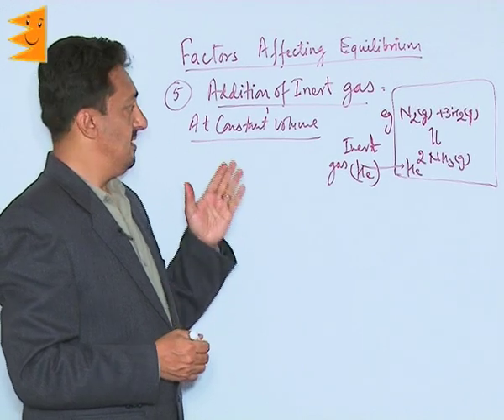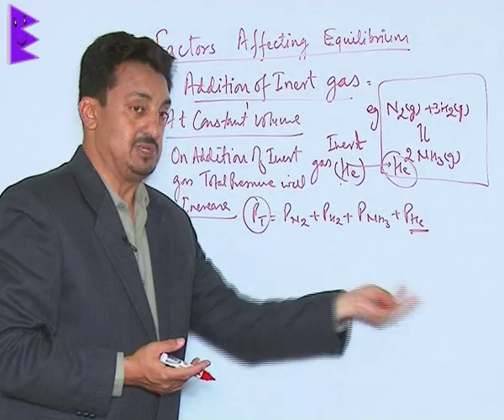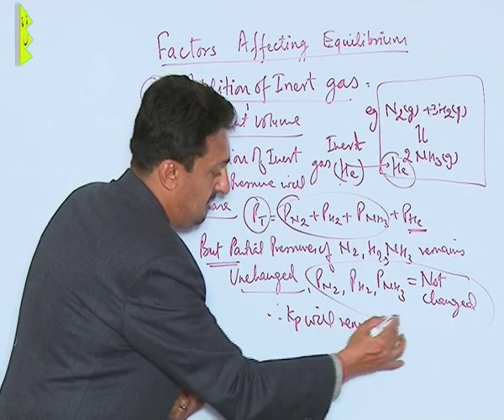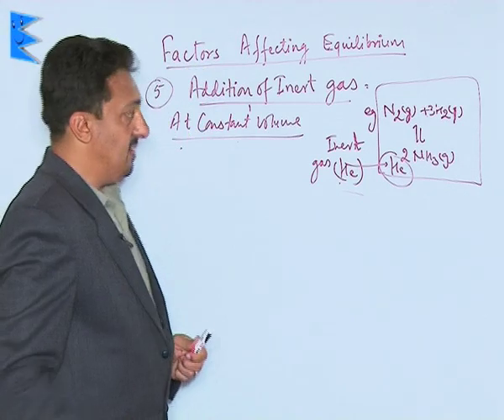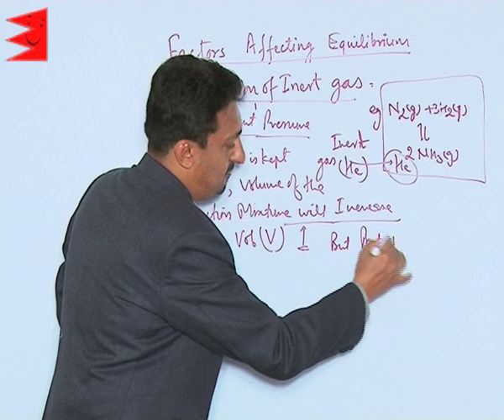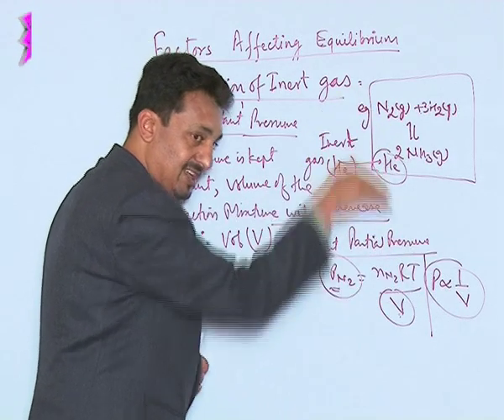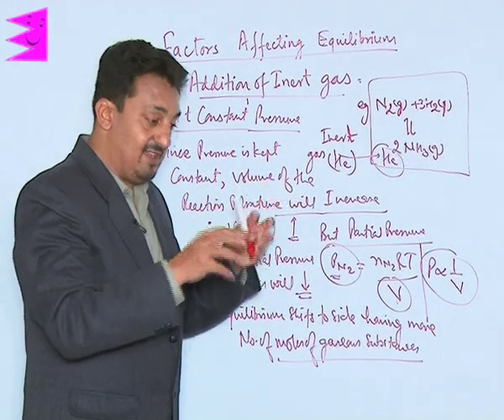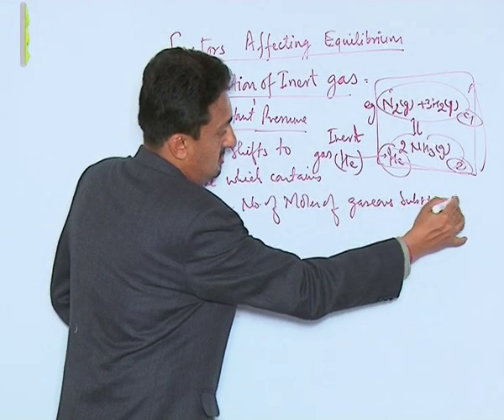CBSE Class 11 Chemistry Equilibrium Effect of Inert Gas Addition |Extraminds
Chapter: Equilibrium
Topic: Effect of Inert Gas Addition
Extraminds